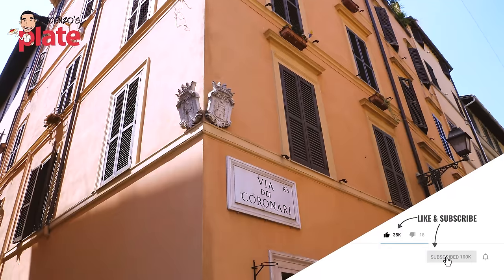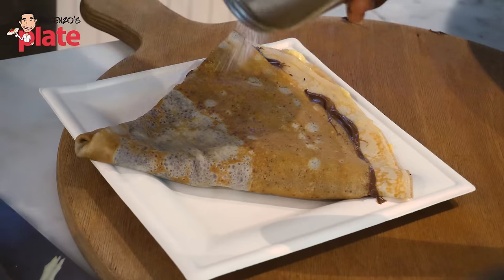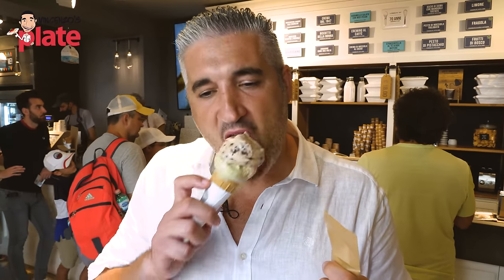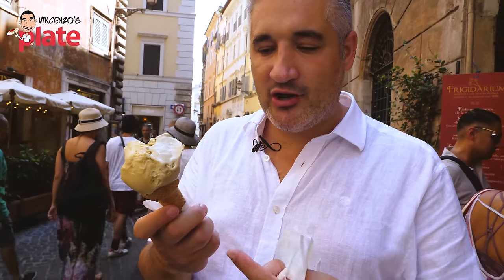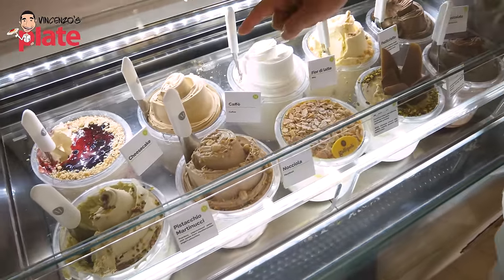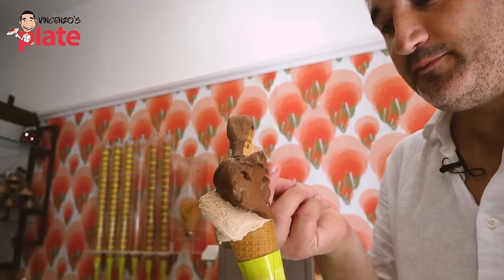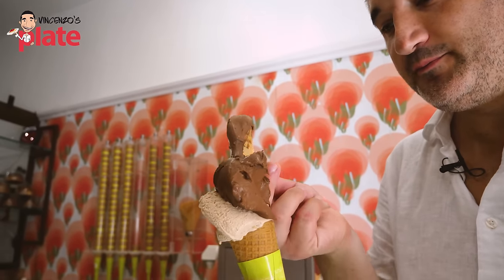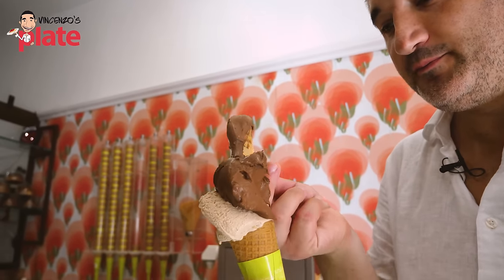Searching for the BEST GELATO in ROME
Take a journey with me, the Italian food ambassador at Vincenzo's Plate, through the winding streets of Rome as I work hard for a great cause: to discover the best gelato that Rome has to offer. From small family-owned shops to world-renowned gelaterias, we'll explore the authentic flavors and techniques that make Rome's gelato so unique. So come along with us and discover the sweet side of Rome!

💯 Follow this link to read the blog post about the Best Gelato in Rome